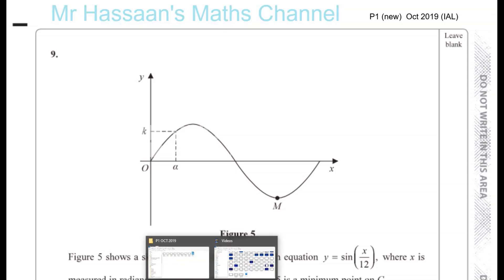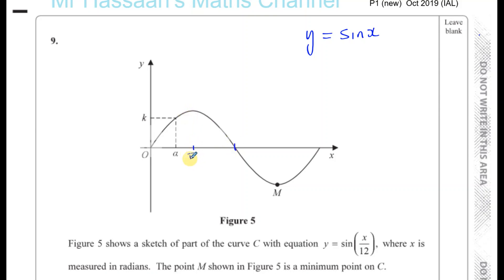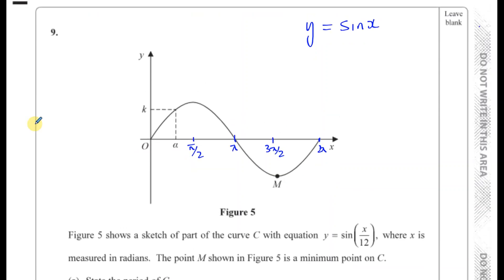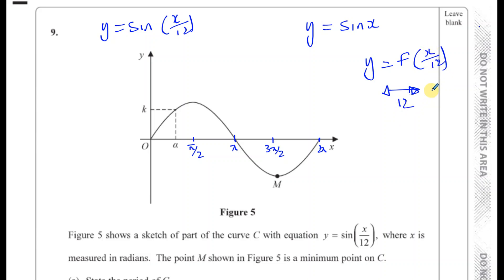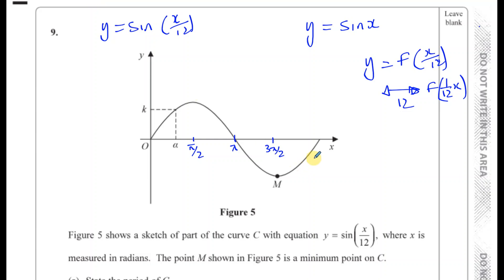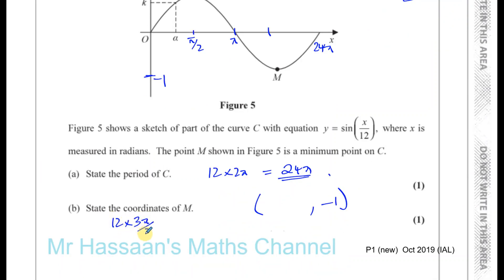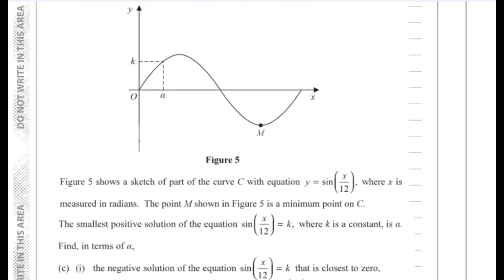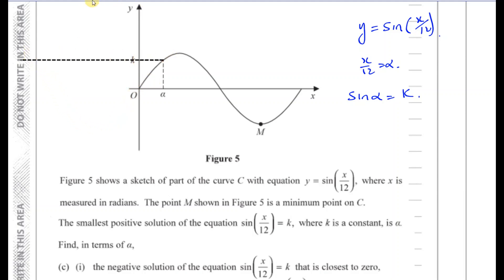EDEXCEL IAL WMA11 01 P1 new OCT 2019 Q9 Graphs of Trig Functions